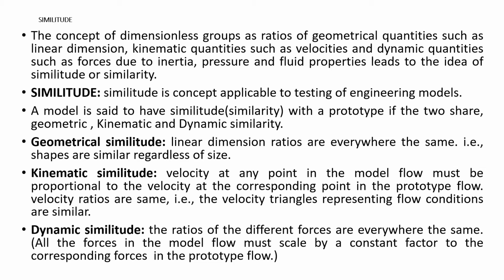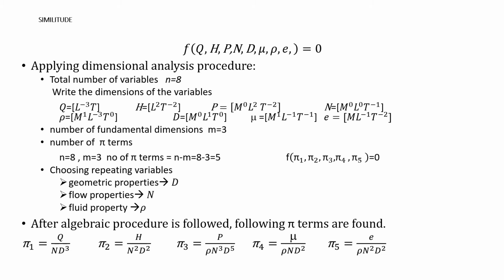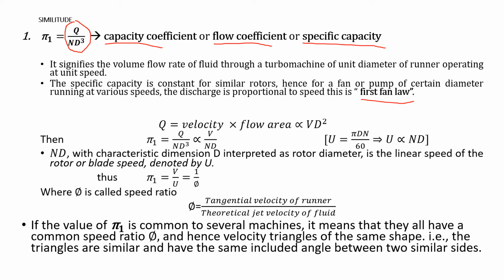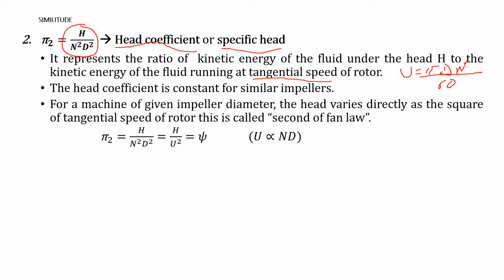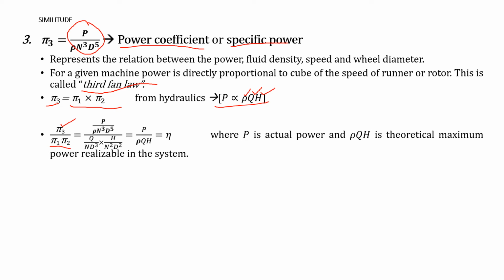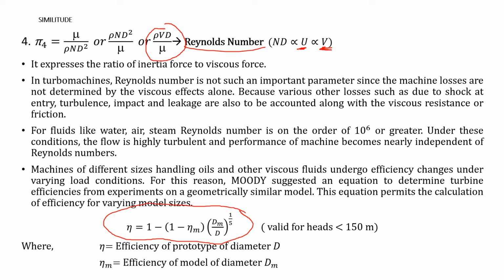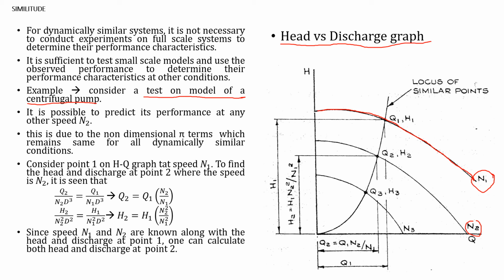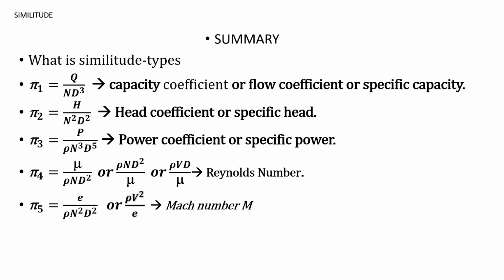TURBOMACHINE_18ME54 _MODULE 1_CLASS 6_SIMILITUDE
In this video lecture you will learn about what is similitude, Types.
concept is explained using the dimensionless parameters.
Here we have used Buckingham pi terms to get the dimensionless groups.